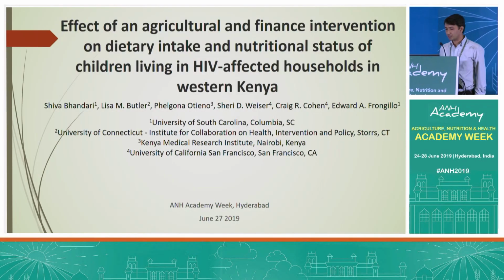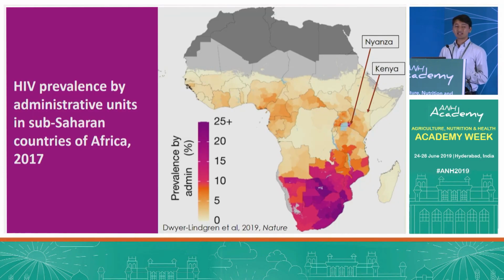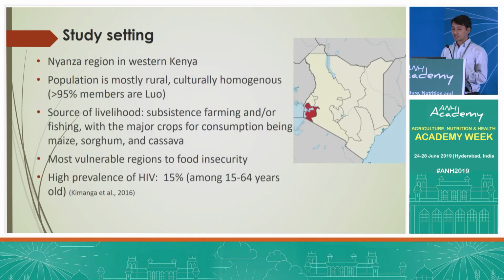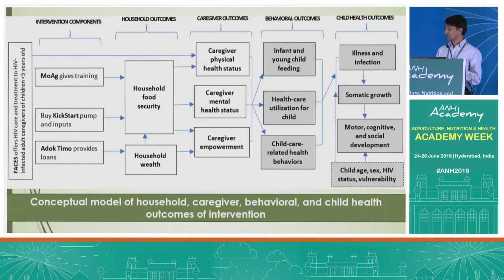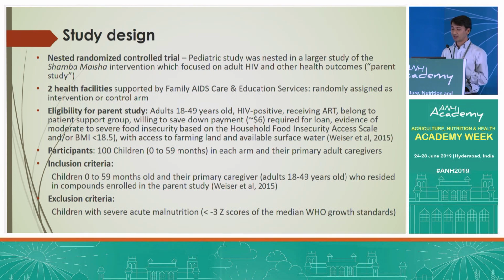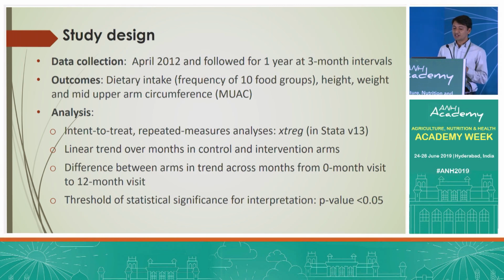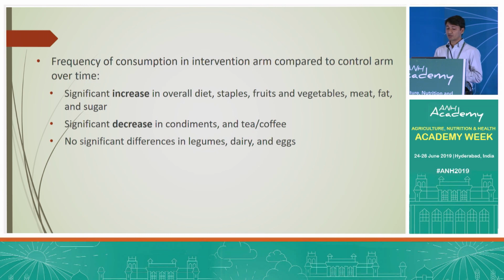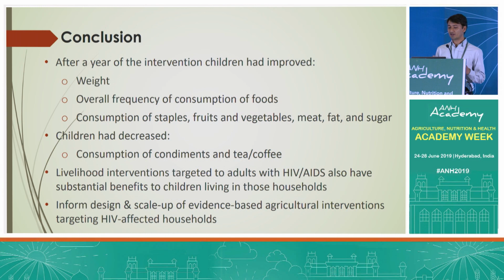Shiva Bhandari - ANH Academy Week 2019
An agricultural and finance intervention improved dietary intake and nutritional status of children living in HIV-affected households in western Kenya.

The Agriculture, Nutrition & Health (ANH) Academy Week June 24-28, 2019 Hyderabad, India.